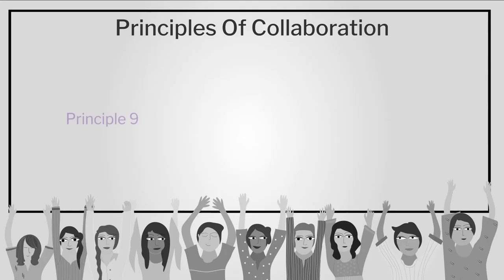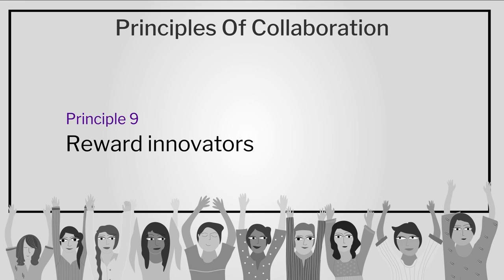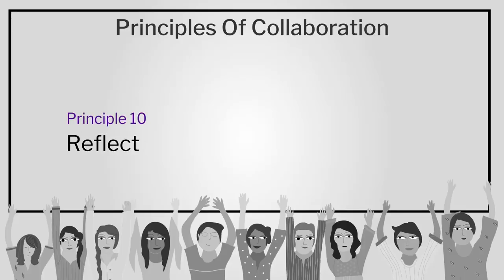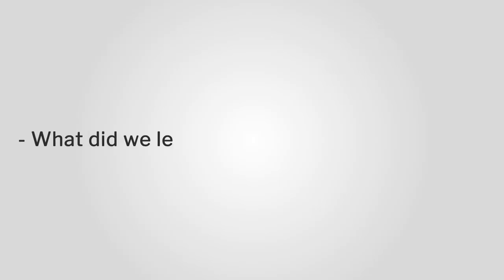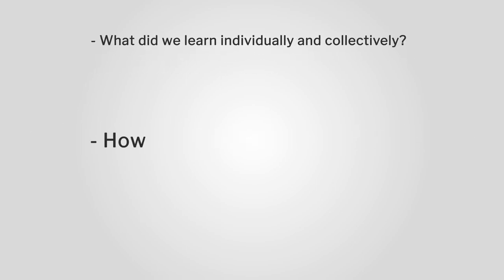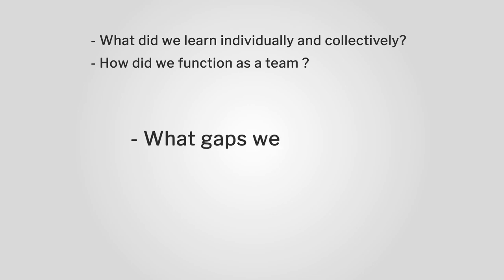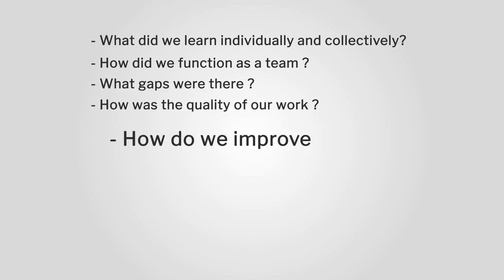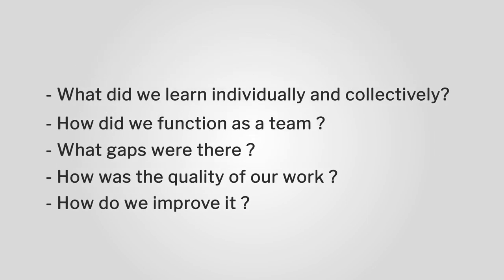Feedback and assessment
Lecture 36 : Feedback and assessment